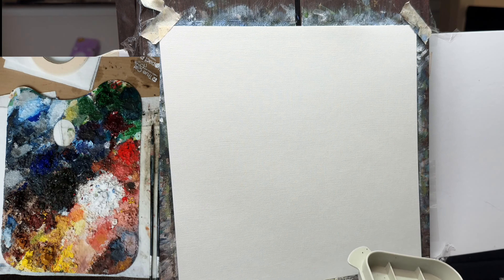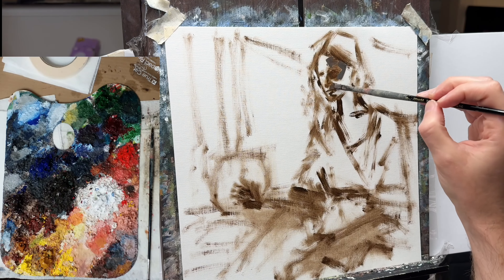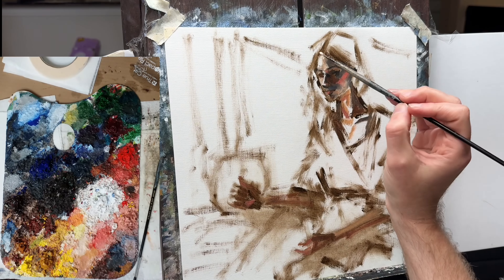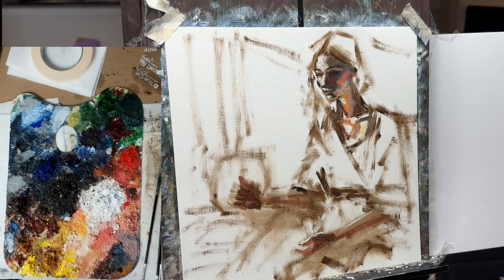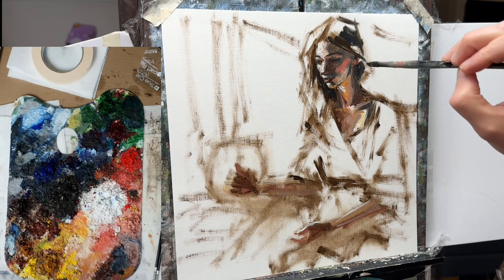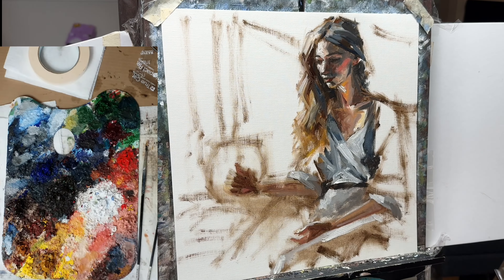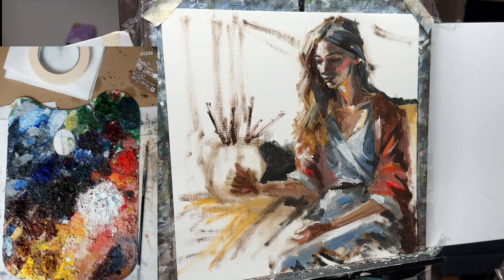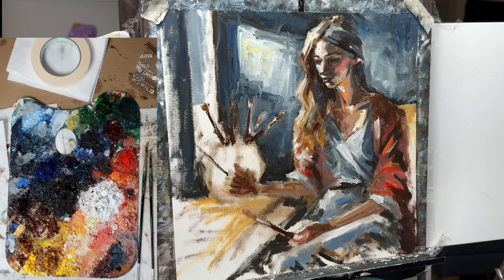18 Minute Oil Painting Walkthrough | Light Source and Primary Colors (Visible Palette)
This is a slightly longer start to finish walkthrough of my oil painting portrait process, this time coming in around 18 minutes. I wanted a longer time lapse this time to hopefully capture more of the palette activity in a way that's easier to follow. It's a nice scene heavily emphasizing a direct light source, as well as some fun red/yellow/blue interplay, and is my  211th total oil painting. I'll try to timestamp some of the overall topics below.

Timestamps:
02:39 Color Shapes and Blocks
05:41 Confident Brushstrokes
06:59 Light Source
08:47 Primary Color Interplay
11:32 Palette Discussion
15:29 Wrapping Up

💻For more artwork by Jon Amdall, check out Amdall Gallery

🛍️ Etsy Store for art prints is

Materials Used:
🖌️ Brush Set
🎨 Gamblin Paints
🎨 Utrecht Paints
🦾 Adjustable arm

Colors Used:
⬛️ Raw Umber (Gamblin 1980)
⬜️ Titanium White (Utrecht Studio)
🟨 Yellow Ochre (Gamblin 1980)
🟨 Cadmium Yellow (Gamblin 1980)
🟥 Cadmium Red Hue (Utrecht Studio)
🟥 Alizarin Crimson (Utrecht Studio)
🟧 Blush (Gamblin 1980)
🟫 Burnt Umber (Utrecht Studio)
🟫 Burnt Sienna (Utrecht Studio)
🟦 Ultramarine Blue (Utrecht Studio)
🟩 Sap Green (Utrecht Studio)

This video has no sponsorship or paid endorsement from any products or devices referenced.